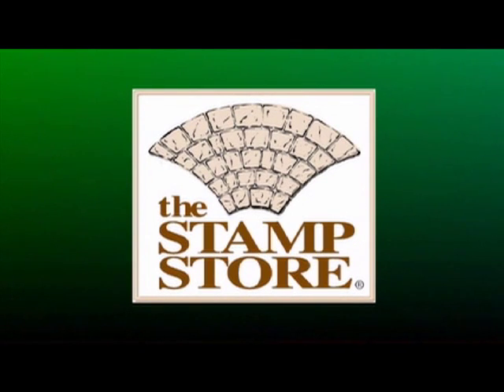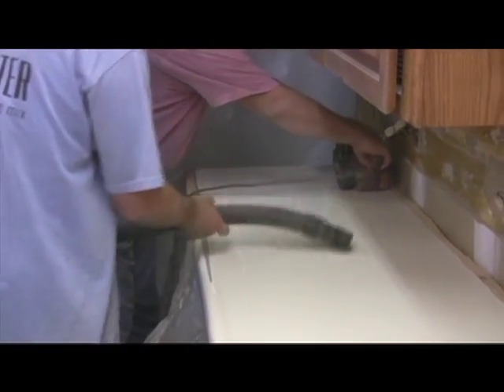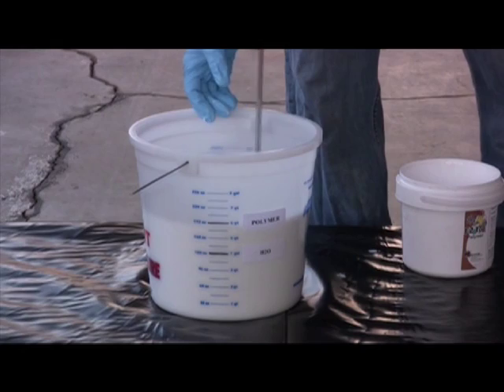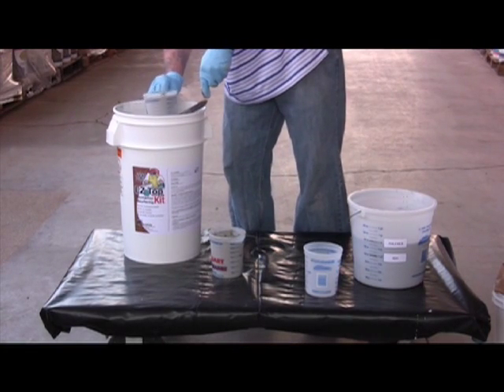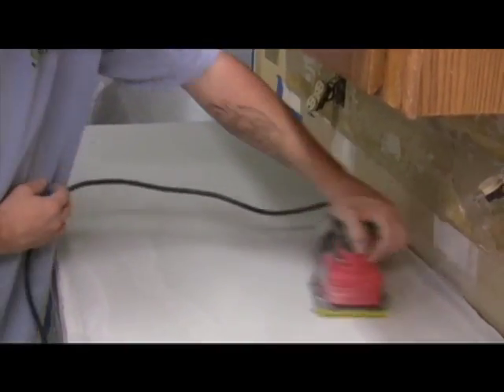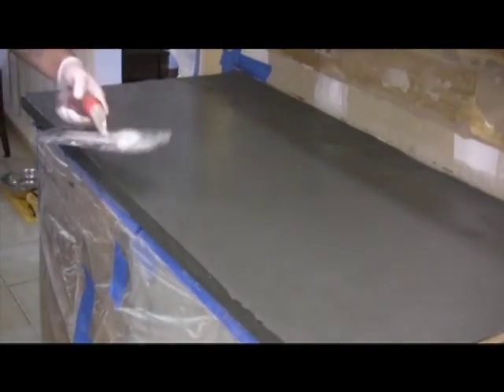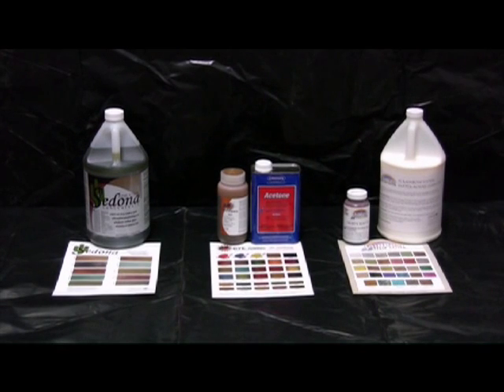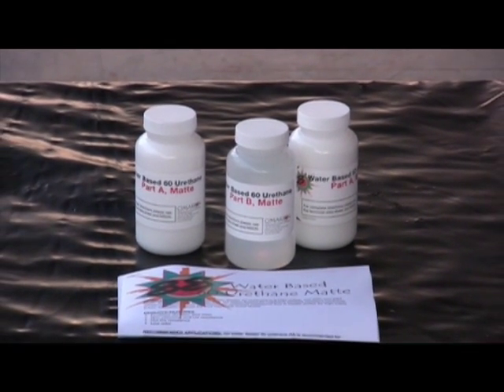EzTop - Countertop resurfacing system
Take old countertops and make them look like new contemporary concrete countertops with the EzTop countertop resurfacing system.